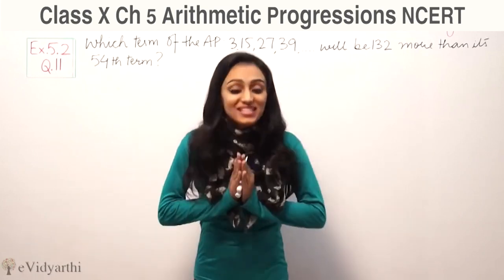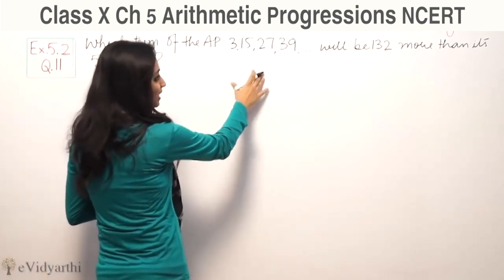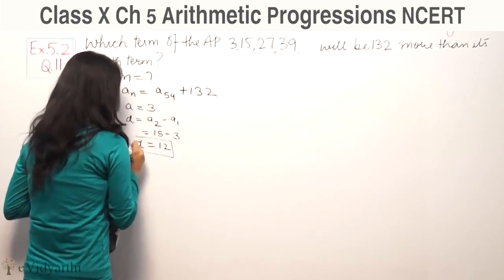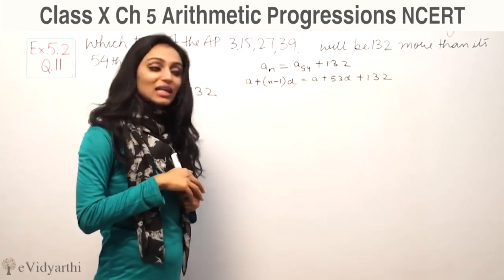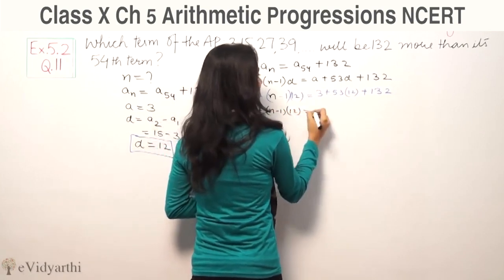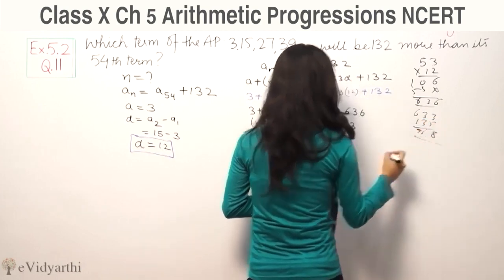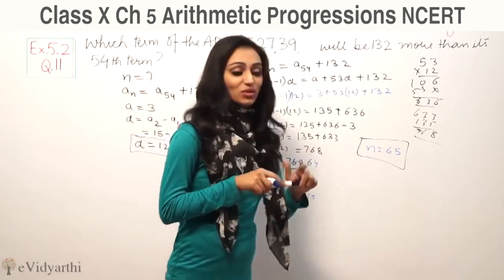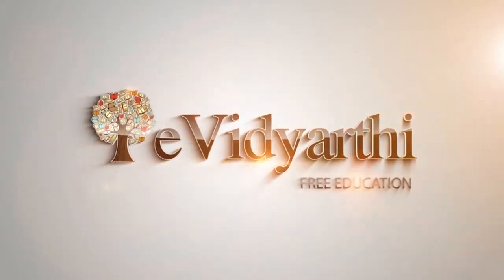Q 11 Ex 5.2, Arithmetic Progressions, Chapter 5, Maths Class 10th - NCERT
✔️ Class: 10th
✔️ Subject: Math
✔️ Chapter: Arithmetic Progressions
✔️ Topic Name: Q 11, Ex 5.2